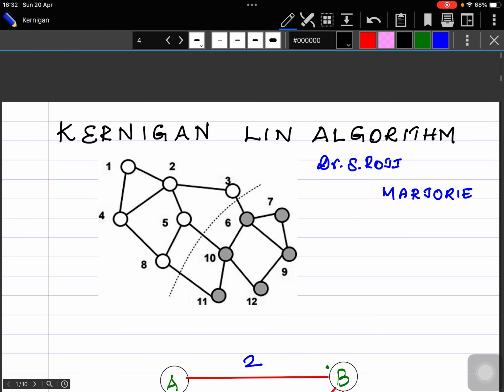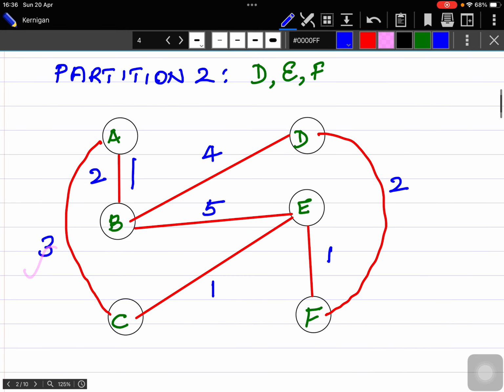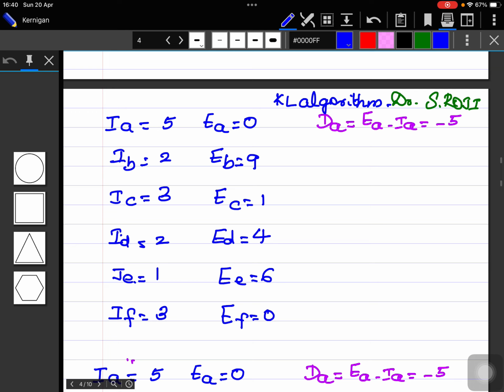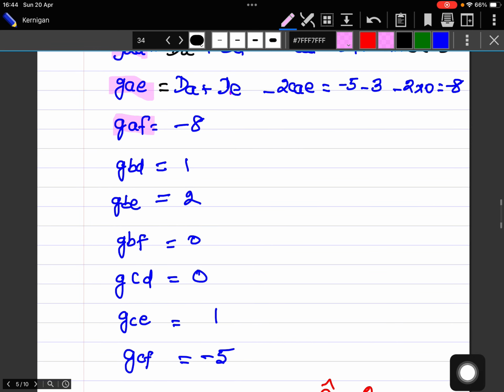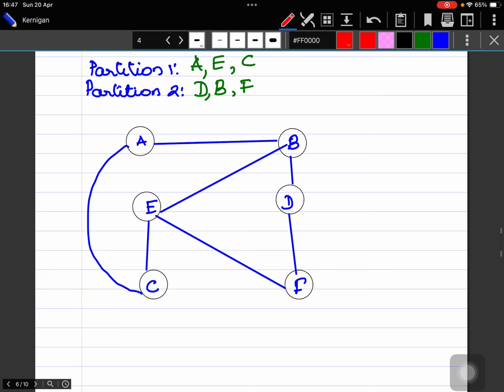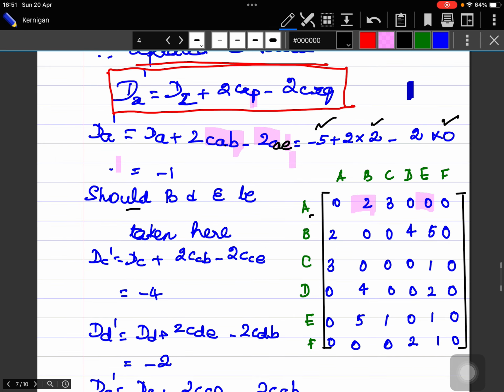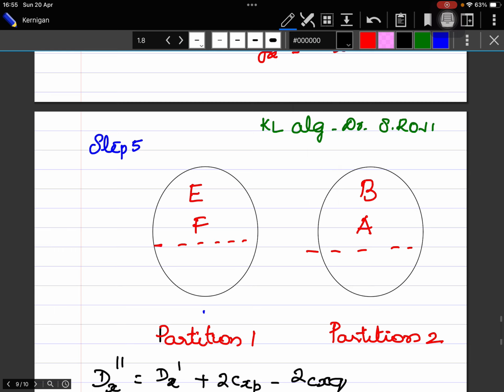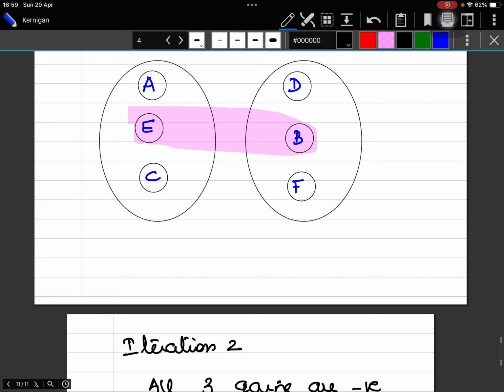KERNIGAN LIN ALG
A video which clearly explains the steps involved in Kernigan Lin algorithm. Explanation is carried out with an example. All the steps involved are explained